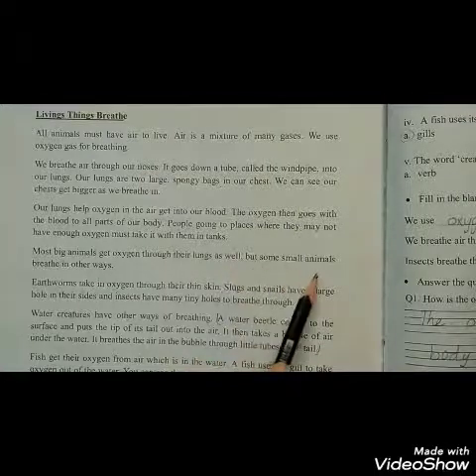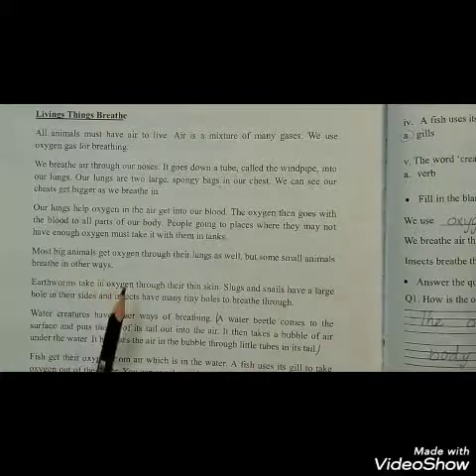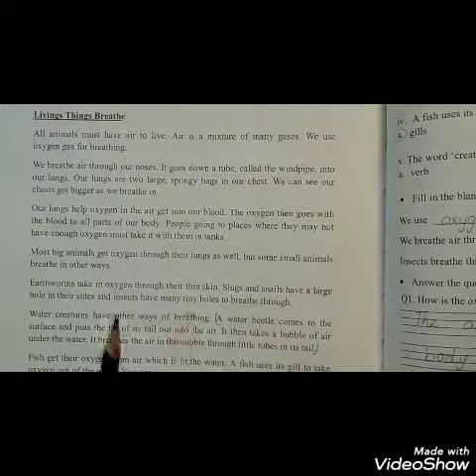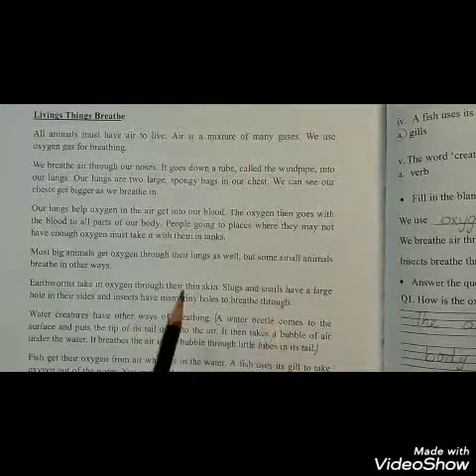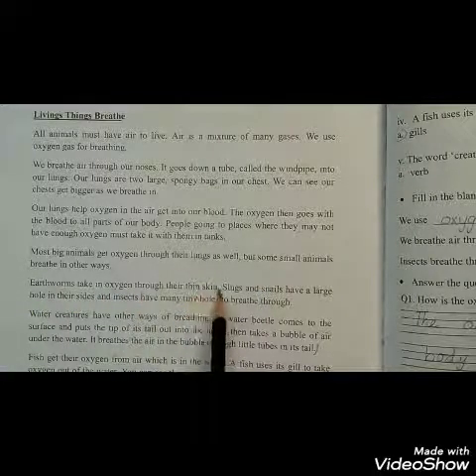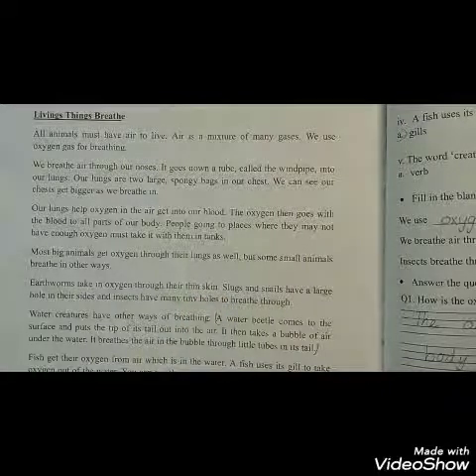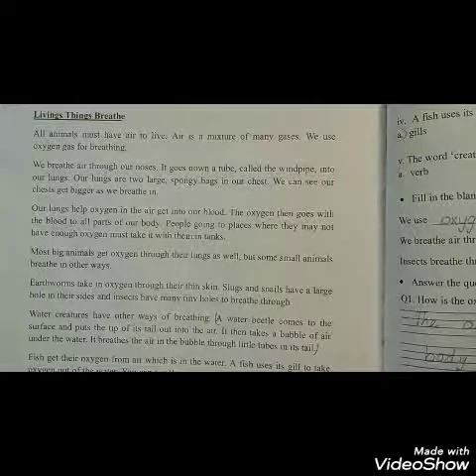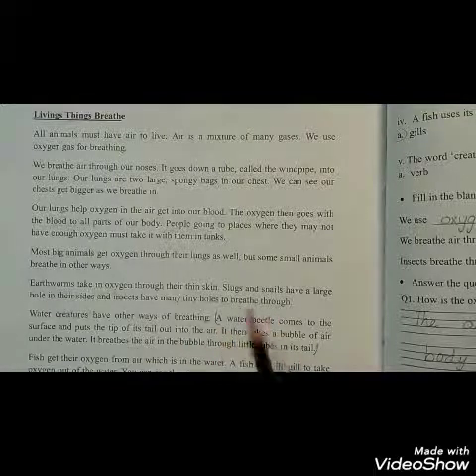Das Banigala Class Four Lecture # 5 (English) 08/july/20